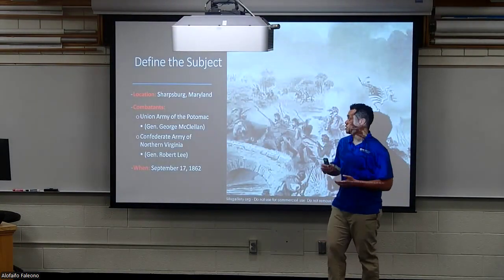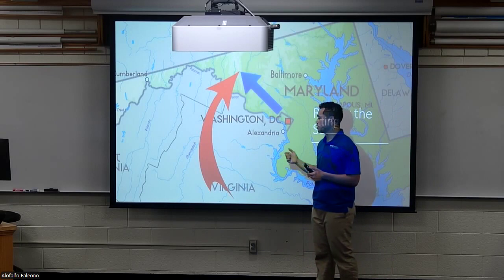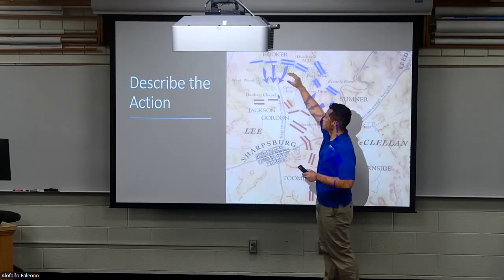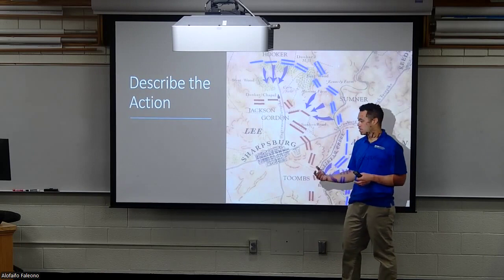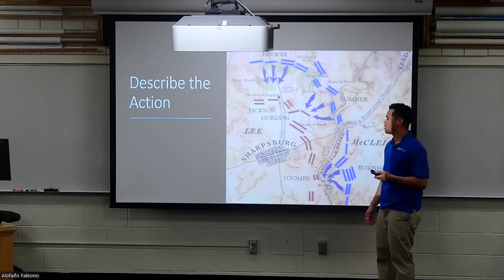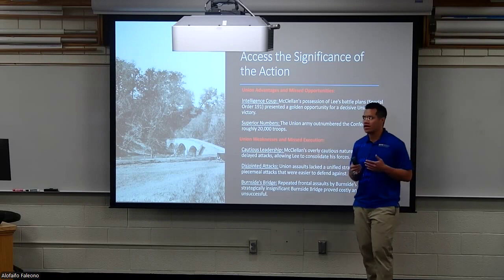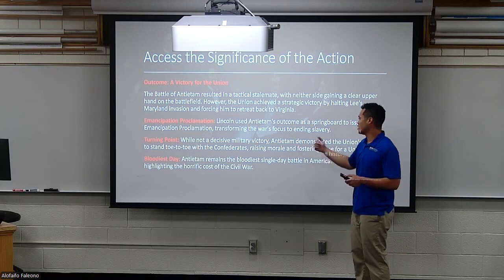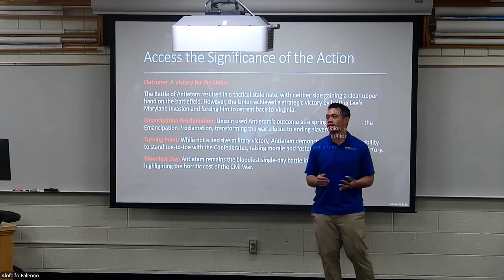Battle Analysis of Antietam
Unessay Project (HIST 220) / Battle Analysis Project (MIL S 421)